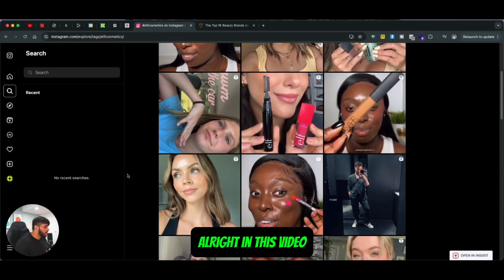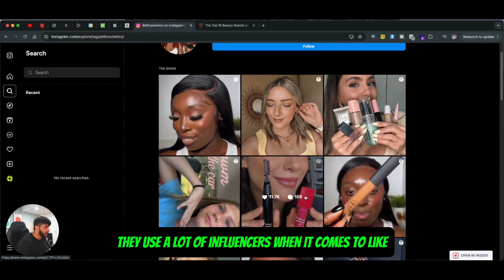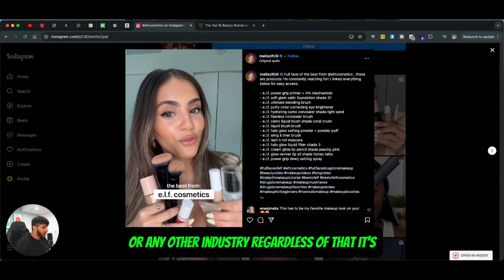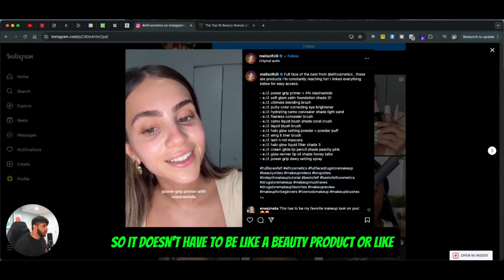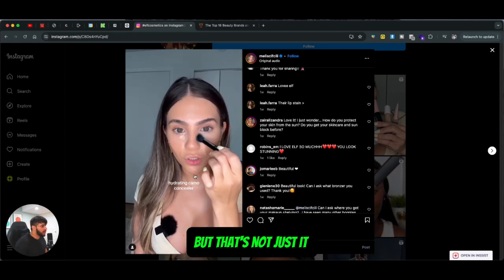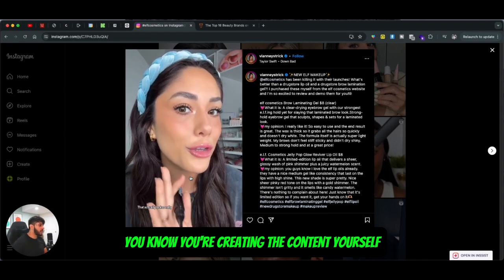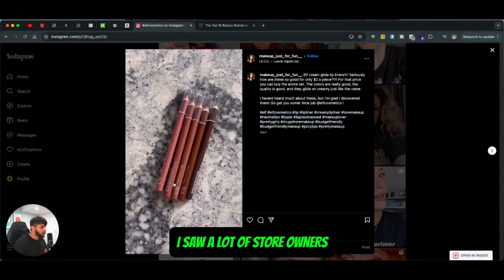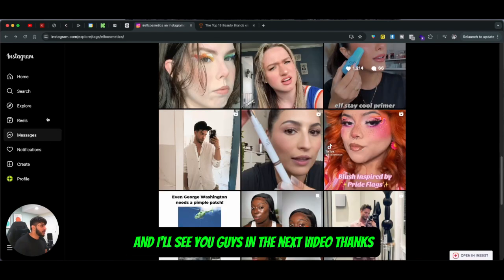Top Ways to Utilize User-Generated Content (UGC) for Your Shopify Store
User-generated content (UGC) is a powerful way to build trust, enhance engagement, and drive sales for your Shopify store. Here are the top ways to effectively leverage UGC to promote your products and connect with your audience.

Top Ways to Utilize UGC for Your Shopify Store
1. Feature UGC on Product Pages
Incorporate customer photos and videos directly on your product pages. This provides social proof and helps potential customers see real-life usage of your products.

Sources: Shopify, BigCommerce
2. Create UGC-Based Ads
Use user-generated content in your social media and display ads. UGC ads tend to be more authentic and relatable, which can increase click-through rates and conversions.

Regularly post user-generated content on your social media profiles. Tag the original creators to build community and encourage more customers to share their content.

Sources: Later, Sprout Social
4. Incorporate UGC in Email Marketing
Include UGC in your email newsletters to add authenticity and enhance engagement. Feature customer reviews, photos, and testimonials to build trust with your email subscribers.

Sources: Mailchimp, HubSpot
5. Create UGC Galleries on Your Website
Develop dedicated galleries on your website showcasing the best user-generated content. This can inspire potential buyers and highlight the positive experiences of existing customers.

Sources: Shopify, BigCommerce
6. Host UGC Contests and Campaigns
Run contests and campaigns encouraging customers to share their photos and videos using your products. Offer incentives like discounts or free products to boost participation.

Sources: HubSpot, Sprout Social
7. Leverage UGC for Product Launches
Use UGC to generate buzz around new product launches. Share teasers and customer reviews to build anticipation and excitement.

Sources: Oberlo, Shopify
8. Incorporate UGC in Customer Testimonials
Highlight user-generated content in your customer testimonials section. Authentic reviews and real-life photos can significantly boost credibility and trust.

Sources: BigCommerce, Shopify
9. Use UGC in Influencer Collaborations
Collaborate with influencers to create user-generated content. Influencers can provide high-quality UGC and help reach a broader audience.

Sources: Influencer Marketing Hub, Later
10. Feature UGC in Instagram Stories and Highlights
Share user-generated content in Instagram Stories and save the best ones in Highlights. This keeps the UGC accessible for new followers and continuously showcases customer satisfaction.

Sources: Hootsuite, Later
Example UGC Post Caption
"🌟 We love seeing our [Product Name] in action! Shoutout to @CustomerName for this amazing photo. Want to be featured? Tag us and use YourBrandHashtag for a chance to be highlighted! ✨ UGC ShopifyStore"